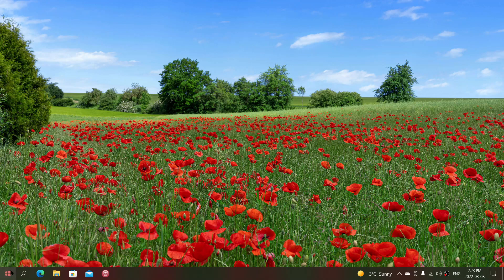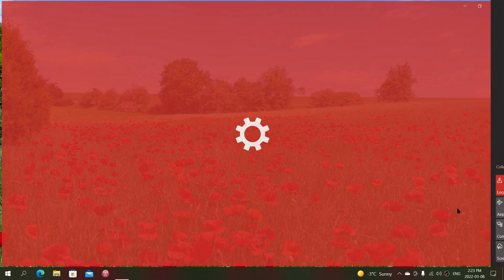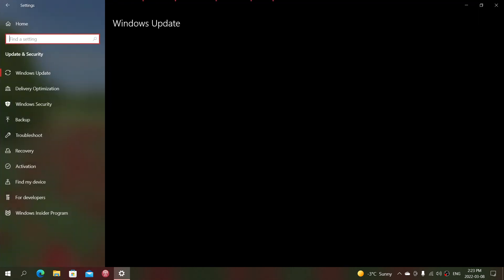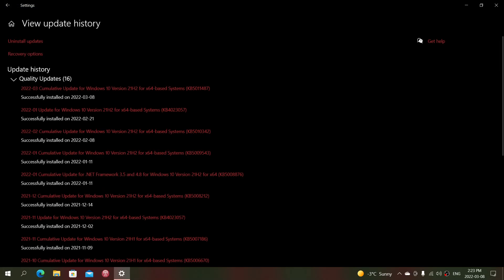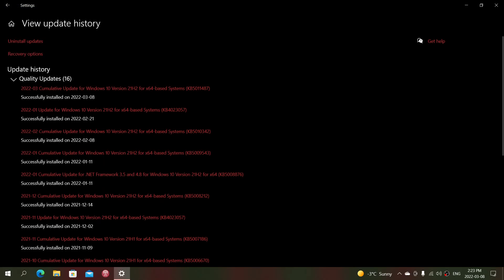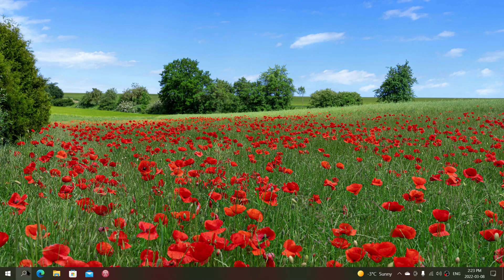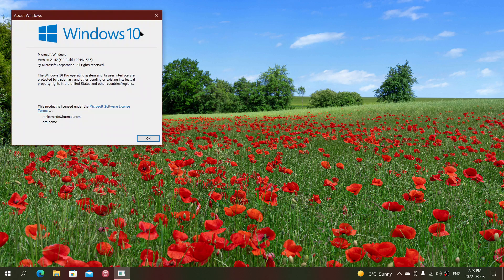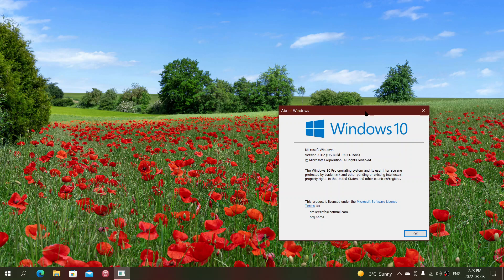Windows 10 Patch Tuesday security updates fix 71 vulnerabilities 3 zero days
Several security flaws in Windows and Edge in the updates today, make sure you update to stay safe